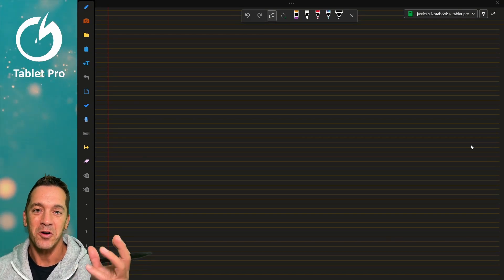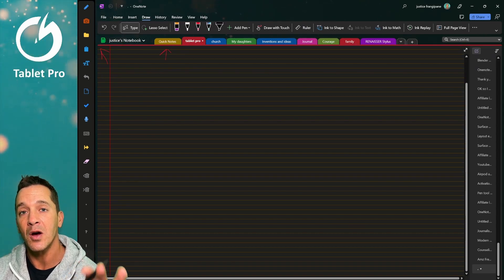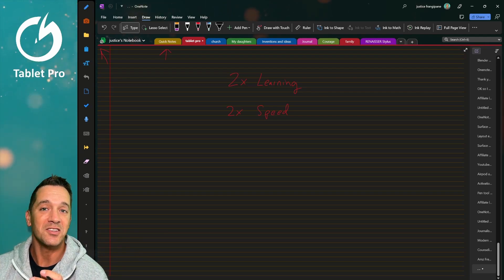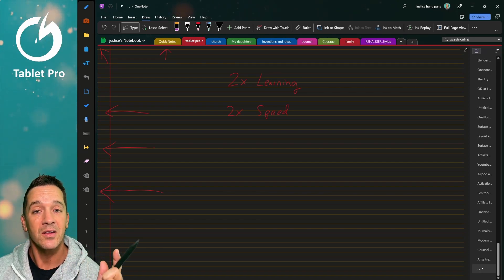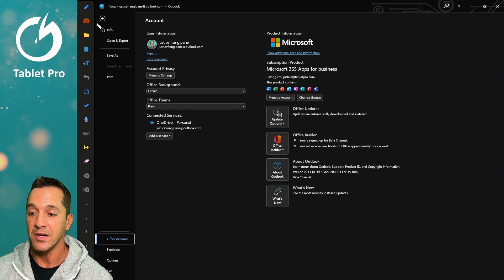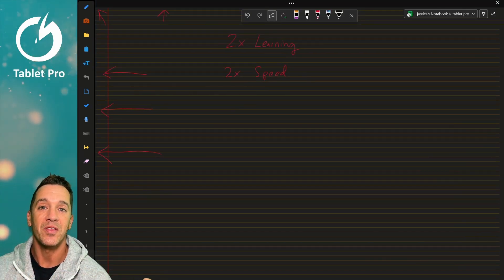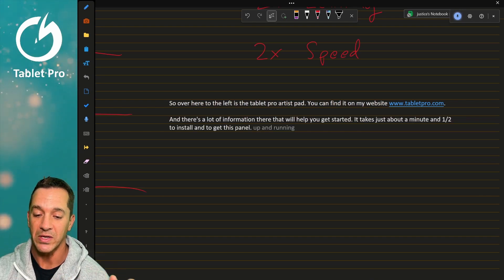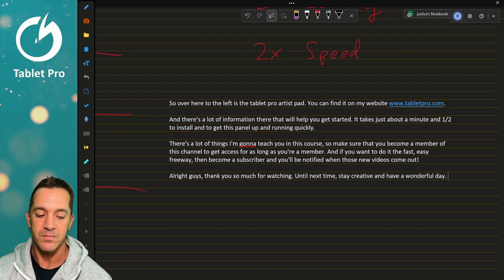OneNote 2022 Unified Update - IT'S FINALLY HERE!!! How to install the new unified OneNote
OneNote Unified is finally here! It took much longer than we expected, but you can finally get the updates and use the new beautiful ui, pen view mode, dictation improvements and more. But if you are like me, you couldn't figure out how to install this update! Watch this tutorial to learn how to install the new Unified 2022 OneNote from Microsoft.

"There are four key elements of OneNote desktop that are changing over the next couple of months. They include design changes to help you to focus on your content, new features that significantly enhance content capture - with not only keyboard but ink, voice, and camera. There are a few changes that help you to organise your notes and pages. And some great changes that improve the ability and the clarity of sharing notebooks with others." @oztabletpc tabletpro onenote surfacepro9 @surface @KevinStratvert @LeilaGharani

⭐ - Install guide for Tablet Pro TOUCH and PEN apps - onscreen keyboard shortcuts - ⭐